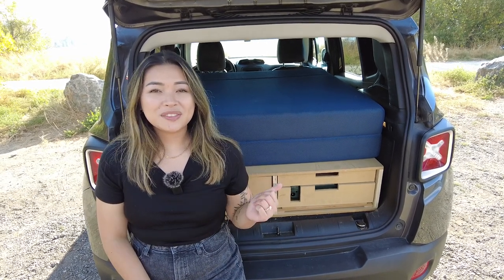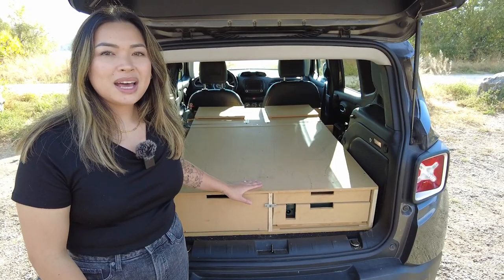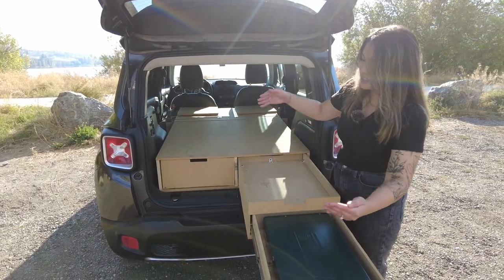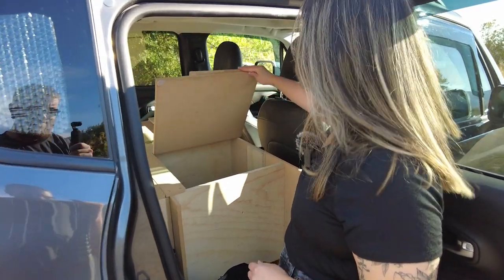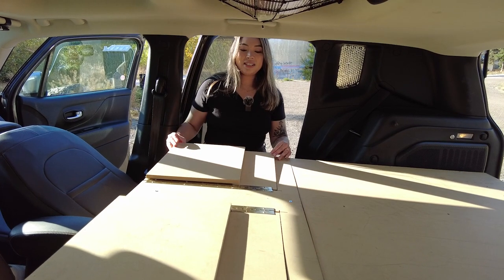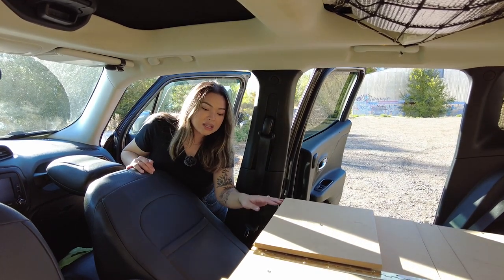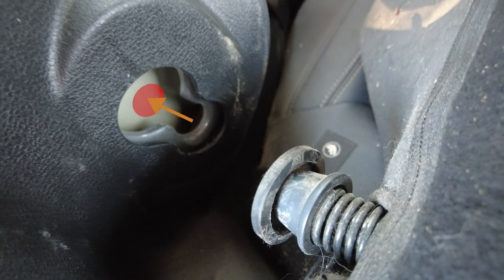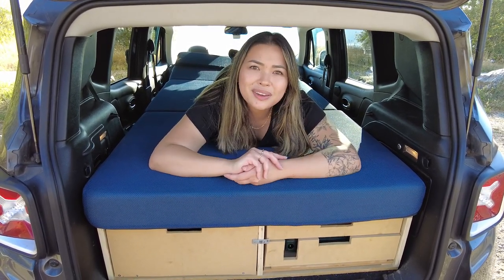JEEP CAR CAMPER CONVERSION UPGRADE WITH KITCHEN SETUP | How to remove backseats on a Jeep Renegade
This is our Jeep Renegade SUV or car camper build and set up that has a kitchen! It's an upgrade from our first build.

We loved our cosy home on wheels that took us to the Yukon, the badlands of Calgary, and the coast of Vancouver Island and more. This video is to share our build and give you some inspiration and ideas on how to build your own. We are not professional carpenters or woodworkers, just travel lovers doing our best!

5:14 Step my step tutorial for how to remove the backseats from a Jeep Renegade

Hi, we're Tom and Angel.
Our hometown is Toronto, Canada and we've always had a love for travel and adventure. Together, we've travelled to 26 countries and lived in 2 cities.
In 2019 we moved to Kelowna, British Columbia. Join us on our adventures in Western Canada and beyond as we explore our new home.

Chapters:
0:00 Intro
0:23 Overview
0:53 back half - kitchen pantry
2:32 front half - storage
5:14 How to remove backseat from Jeep Renegade